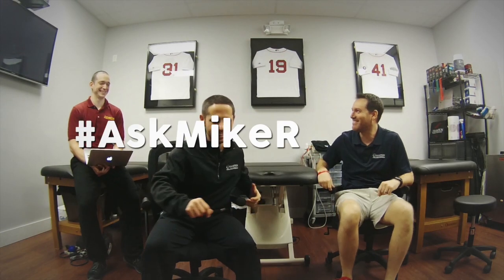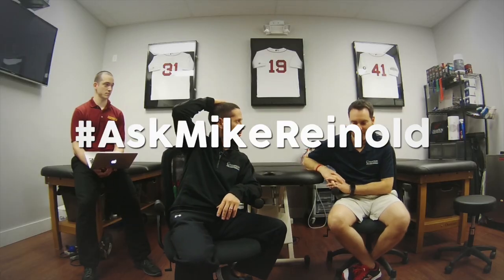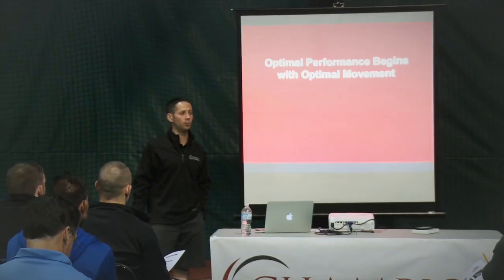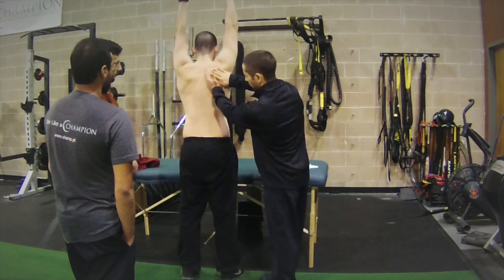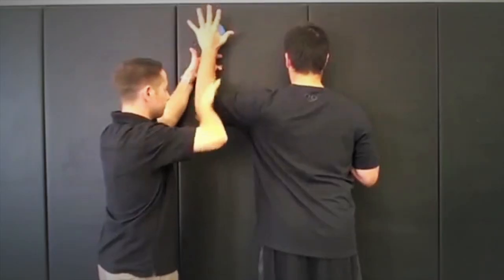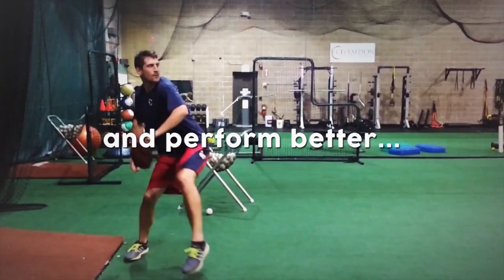Should All Baseball Pitchers Perform the Sleeper Stretch?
#267: Ah, the sleeper stretch. It seems like every doctor thinks that the sleeper stretch should be performed on every baseball pitcher. I don't think so. And, in pitchers that do have a loss of internal rotation, I still don't use the sleeper stretch.

The AskMikeReinold​​​​​​​​​​​​​​​​ Show

Welcome to the Ask Mike Reinold Show, where we answer your questions about physical therapy, fitness, strength and conditioning, sports performance, baseball, business, and career advice. Join myself, Lenny Macrina, and my team at Champion Physical Therapy and Performance in Boston, MA and learn how we help people feel better, move better, and perform better. and follow us at @mikereinold, @lenmacpt, and @championptp.

🤔Have a question/comment? Drop a note below in the comment section and let me know!

🧠 WANT TO LEARN MORE FROM ME? Get my latest content & FREE presentation on how to get started with functional performance therapy and training: